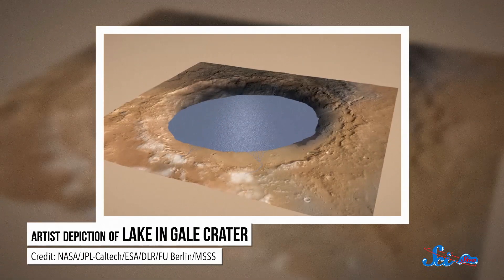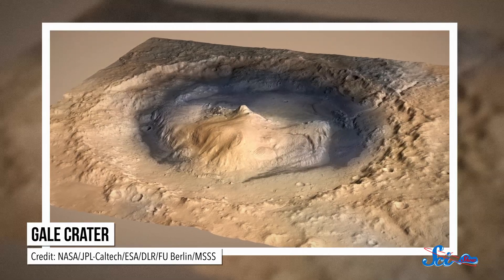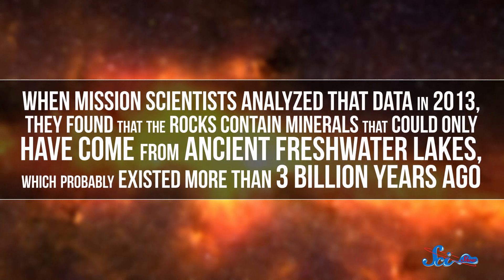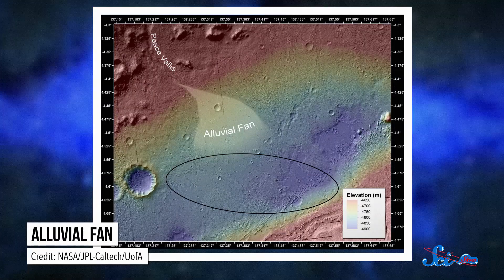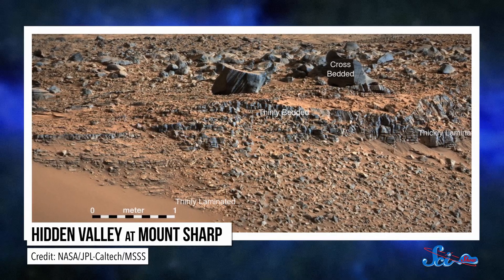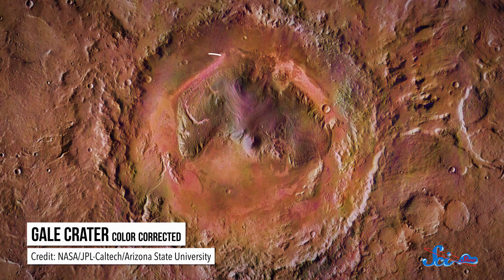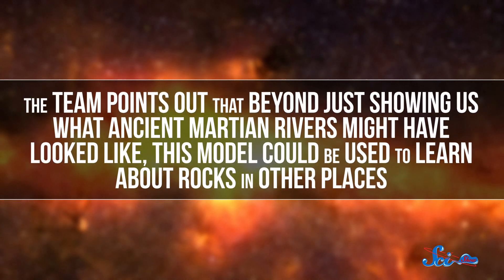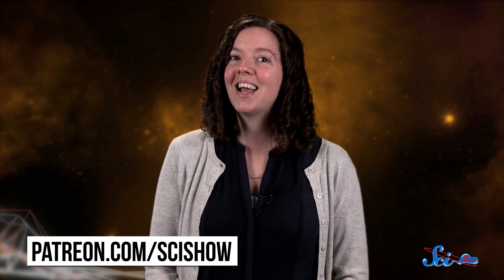The Lakes and Rivers of Ancient Mars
Ancient Mars had a lot of water! This week on SciShow Space News, scientists analyzed the Curiosity rover’s data on the rocks in Gale Crater, using it to learn more about what the lakes and rivers on olden-day Mars might have looked like.